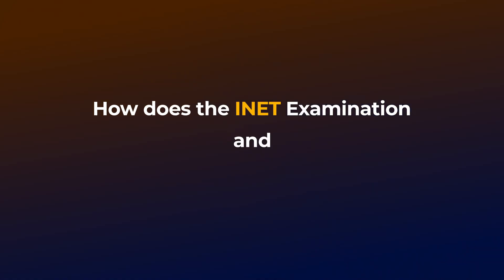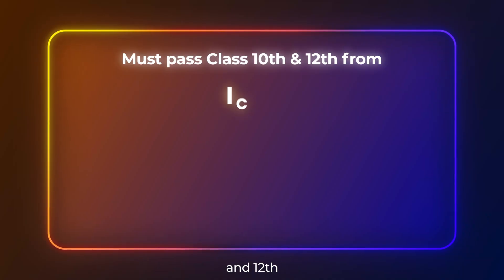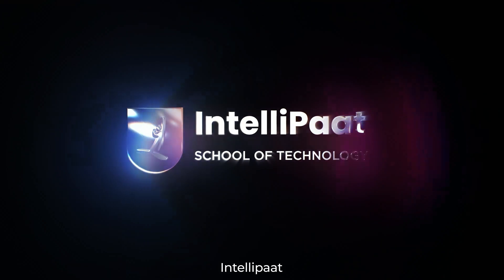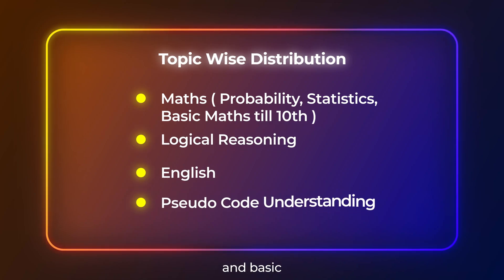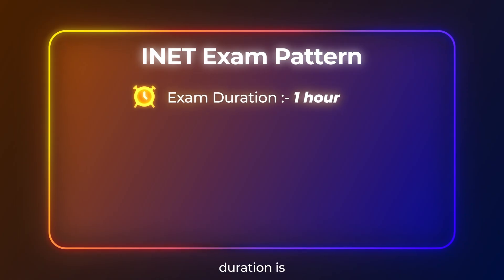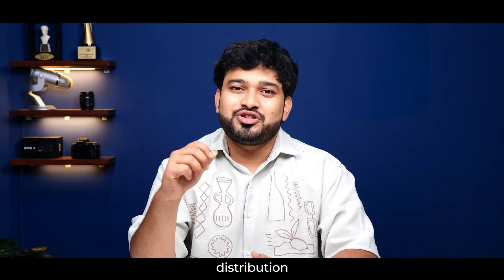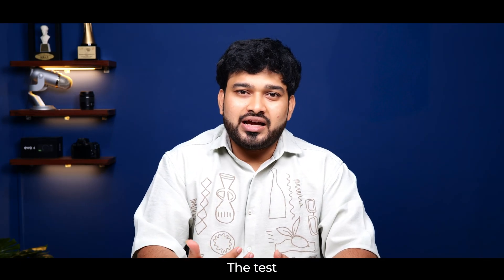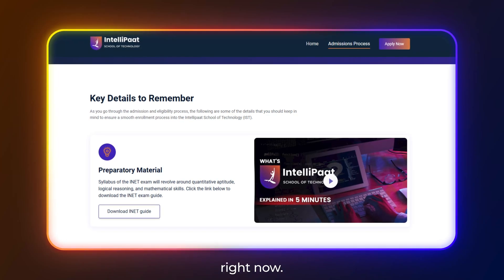IST Entrance Test Details & Admission Process Explained | IntelliPaat School of Technology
🔗 Planning to pursue BTech but confused about which branch or college to choose?

🎯 INET Examination Details & IST Admission Process Explained | IntelliPaat School of Technology

Are you aiming to join IntelliPaat School of Technology (IST) for a future-proof BTech degree? Wondering how the INET Examination works and what the complete IST admission process looks like? 📚
This video is your ultimate guide to understanding everything about the INET Exam 2025 and securing your place at IST!

In this video, we cover:
✅ What is the INET Exam?
✅ Who is eligible to apply for IST?
✅ Step-by-step IST admission process
✅ Personal Interview Round Details
✅ How will the results be announced?

At IntelliPaat School of Technology, you don’t just earn a degree, you gain industry-relevant skills in AI, Data Science, and Cloud, plus international exposure with learning trips to Singapore & Dubai! 🌍
With 3000+ hiring partners, a 1.5-year paid internship program, IST is ready to reshape engineering education in India.

📌 Apply Now for the INET Exam to unlock the Special Scholarship!

⏩ Don't miss out on the future of tech education. Watch till the end and comment "INET" if you want direct help with the application!